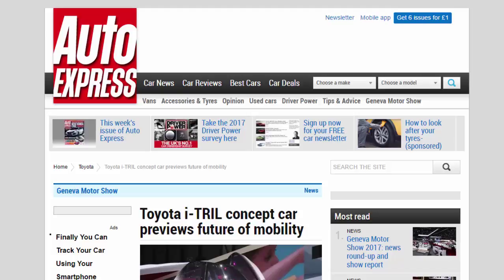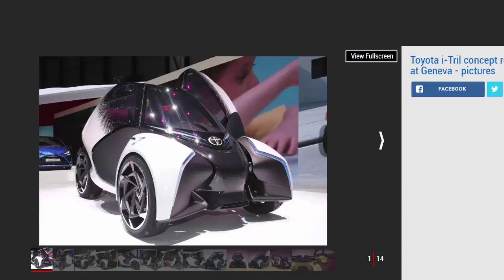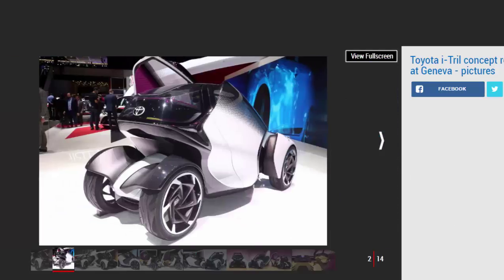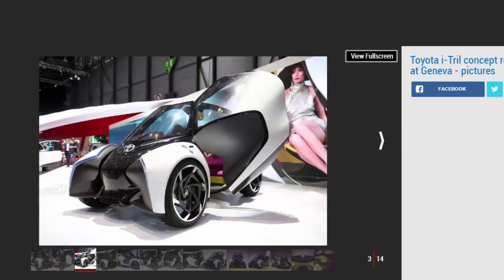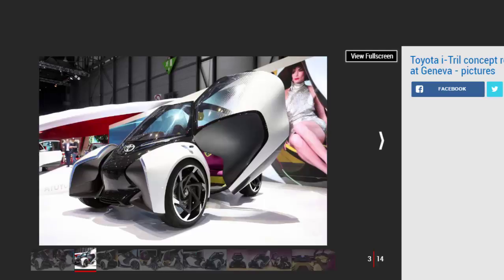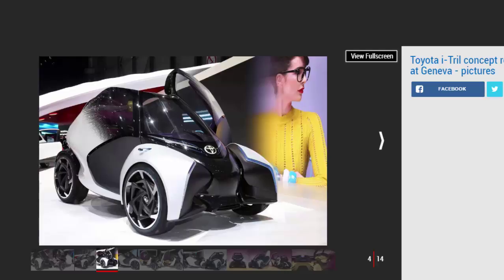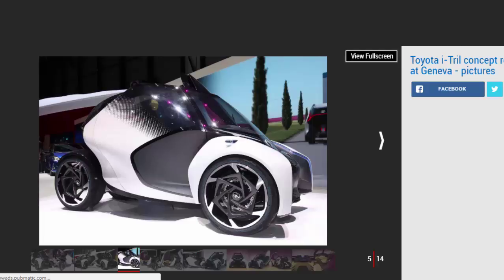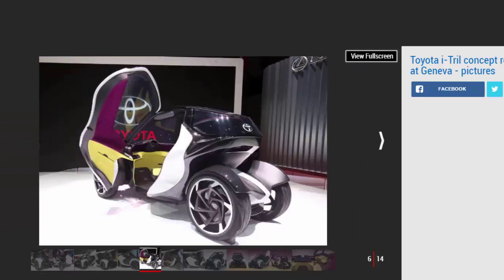Car Review - Toyota i-TRIL Concept Car Previews Future Of Mobility - Read Newspaper Tv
Read newspaper:
Car review - Toyota i-TRIL concept car previews future of mobility
Source: autoexpress.co.uk